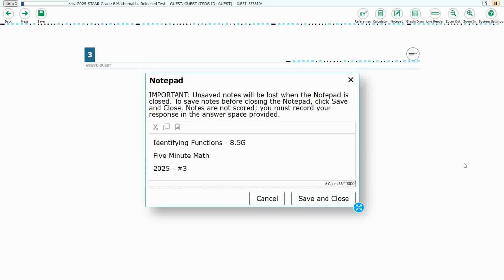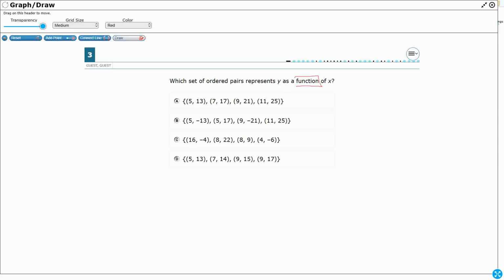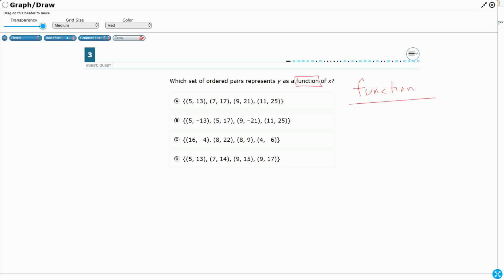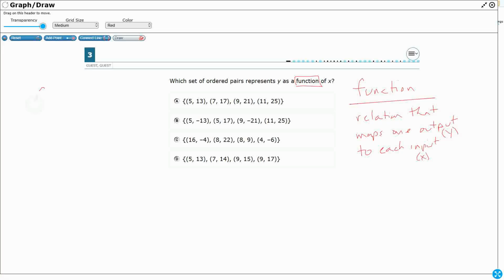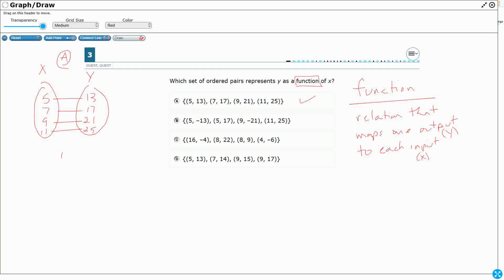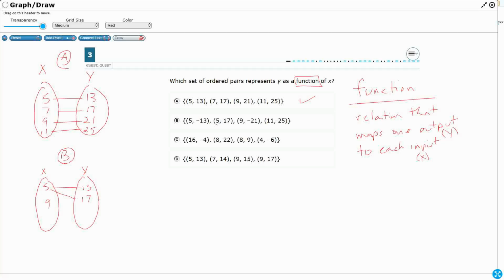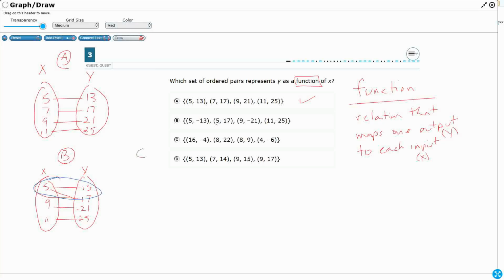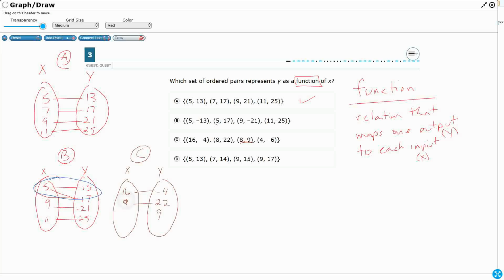8th Grade STAAR Practice Identifying Functions (8.5G - #20)